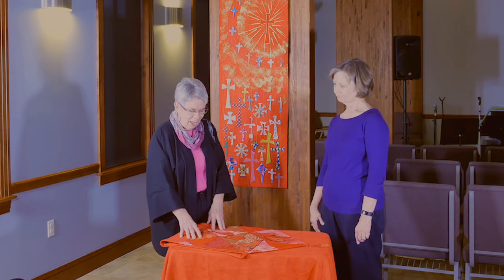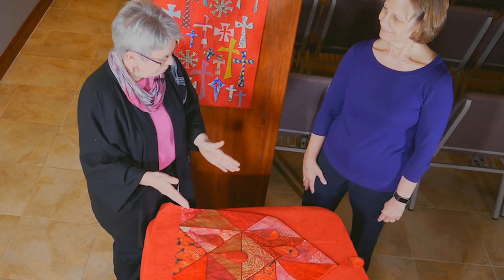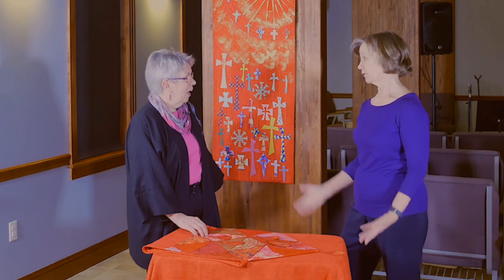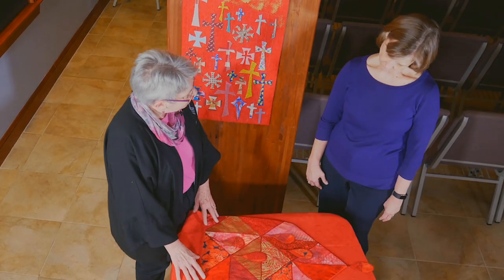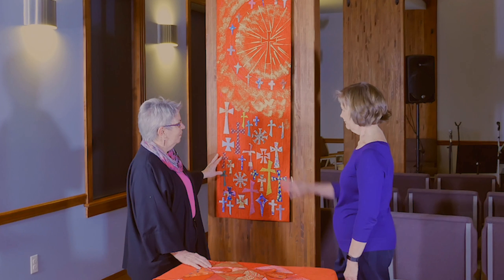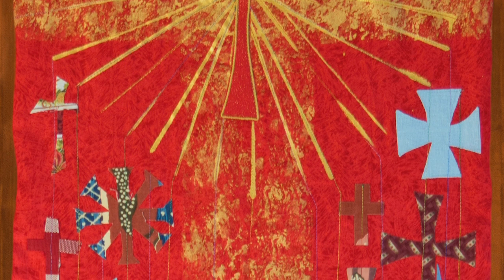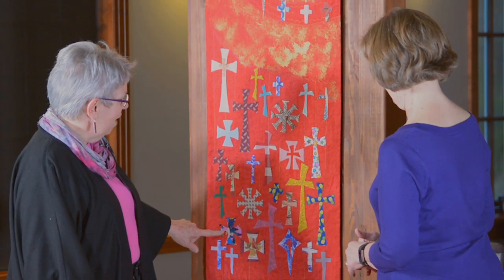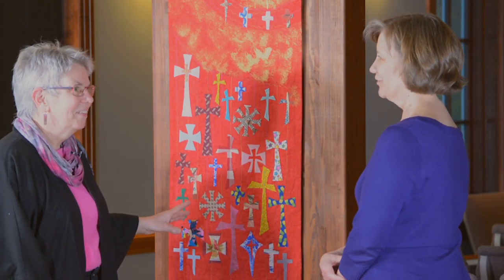SOTH Paraments - Red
Video 5 of 5 in the Paraments series. Textile artist, Norma Fredrickson and Lee Ann Walsh discuss the making, history, and meanings of the paraments made for Shepherd of the Hills Lutheran Church.